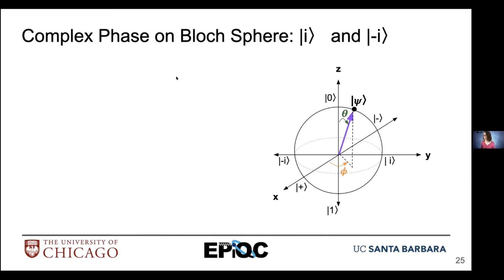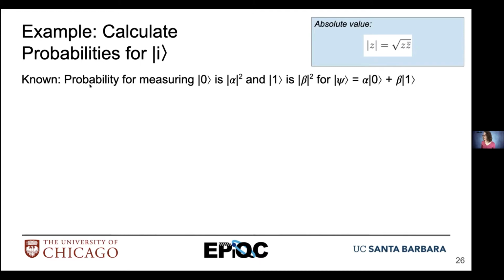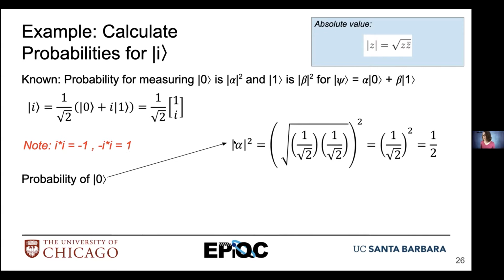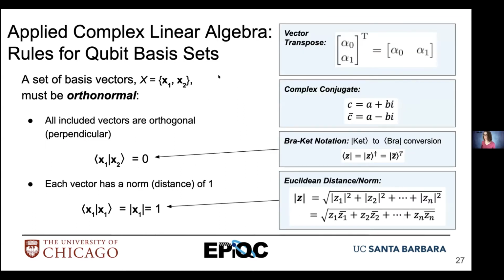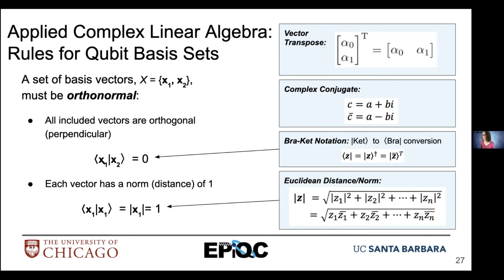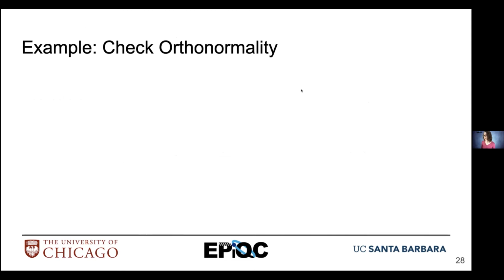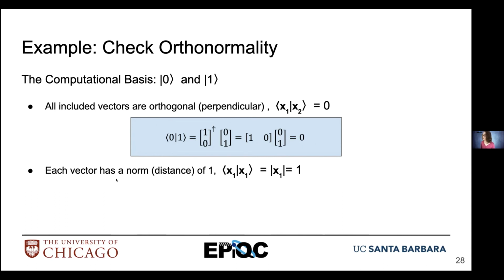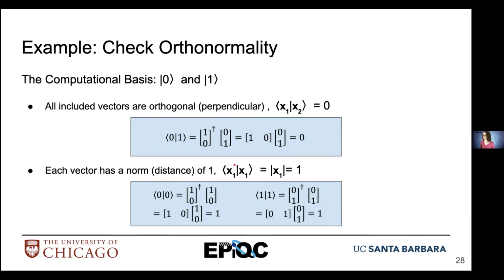EdX Complex Linear Algebra in QIS pt. 2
Probability Calculations with Complex Values and Rules for Basis States.